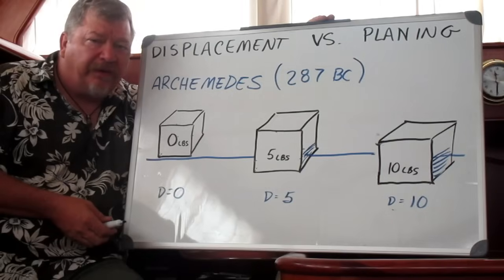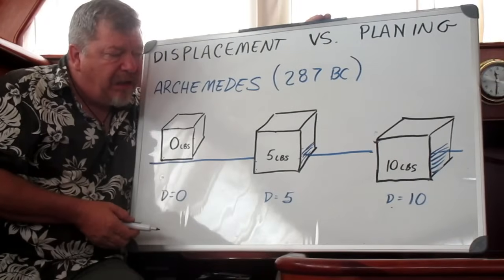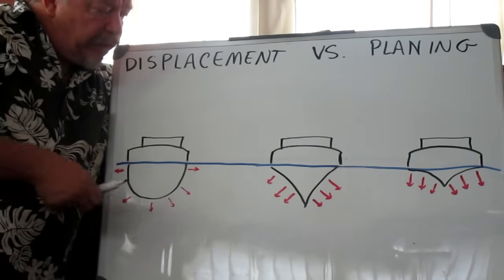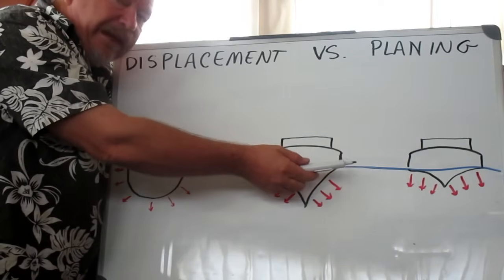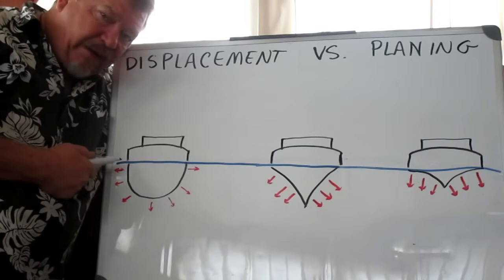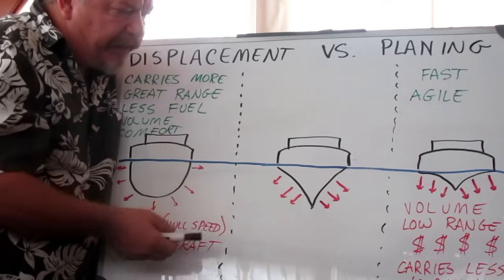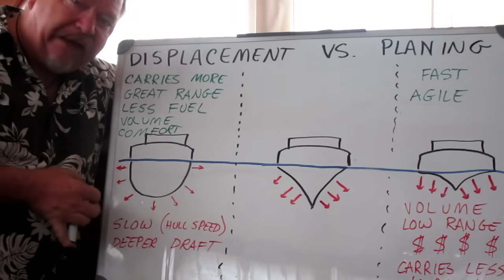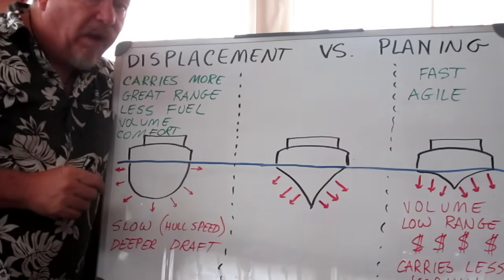Displacement vs Planing Hulls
Displacement vs Planing Hulls; what is the definition?   What are the properties?   What are the advantages and disadvantages?

PUFFIN is a deep draft sailing ketch with a Dutch steel hull.  My wife and I live aboard PUFFIN and are currently slipped in Charleston South Carolina.